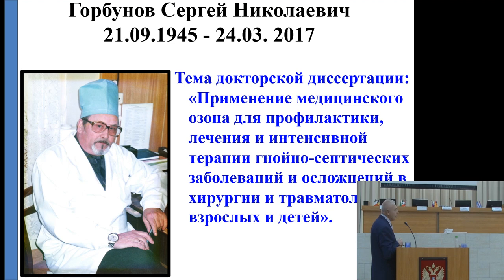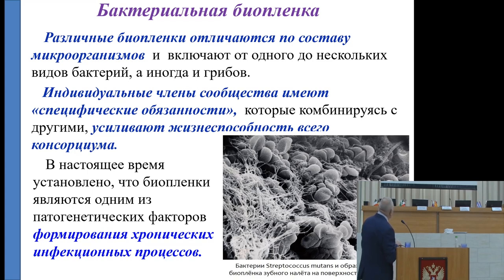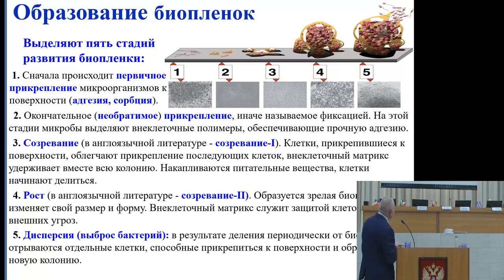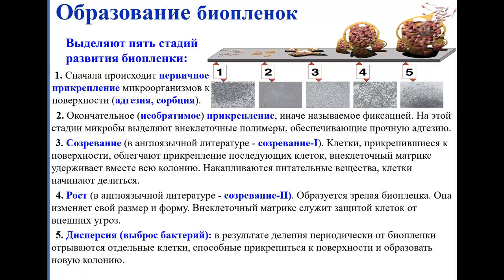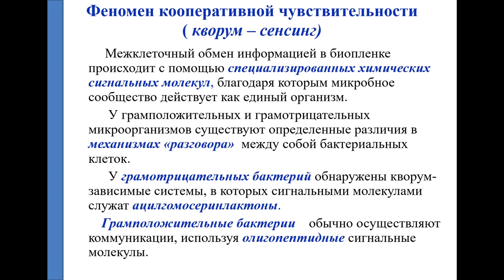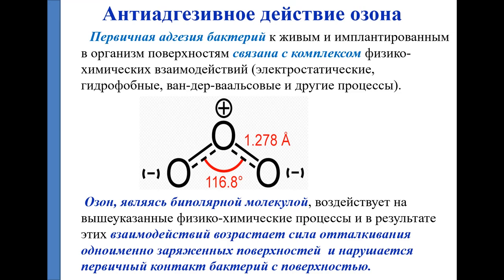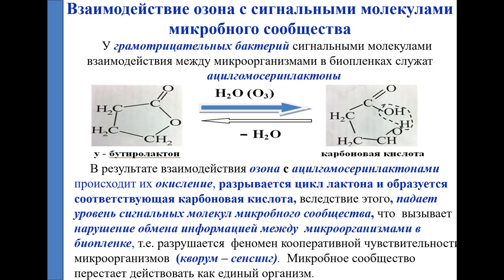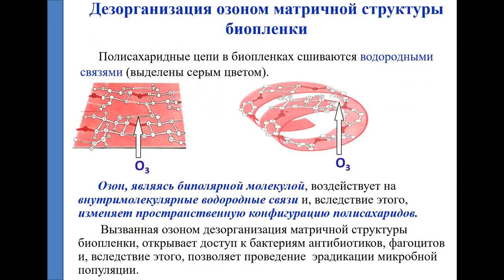Можно ли лечить озоном биопленочные бактериальные инфекции?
Г.А. Бояринов, Л.В. Бояринова, А.С. Гордецов, А.П. Медведев, И.С. Симутис, Н.А. Азов (Н. Новгород)

Доклад с XI Всероссийской научной конференции и VII Международный конгресс IMEOF
19-21 Сентября 2018
Нижний Новгород, Россия